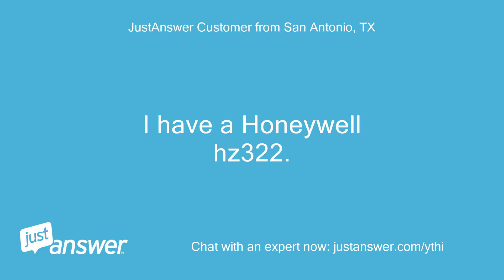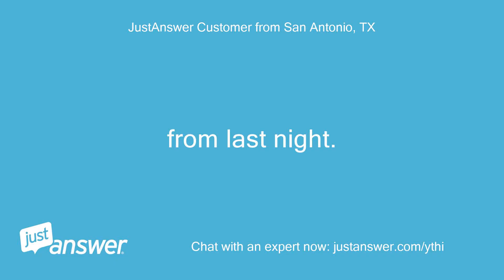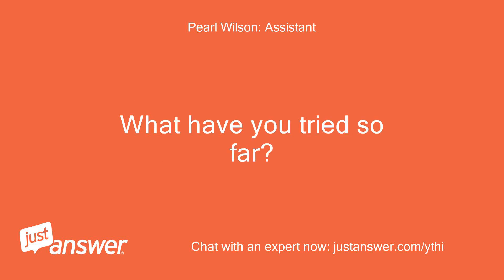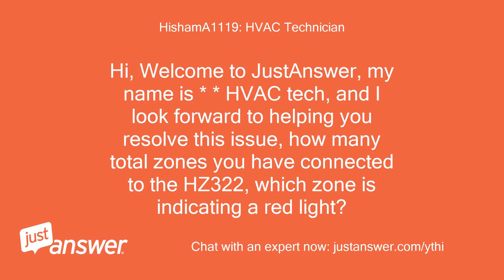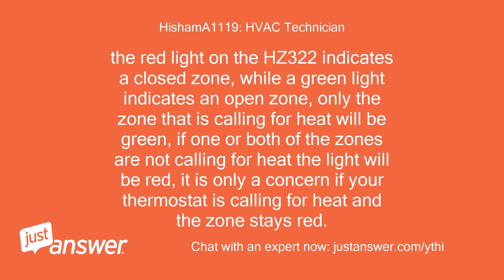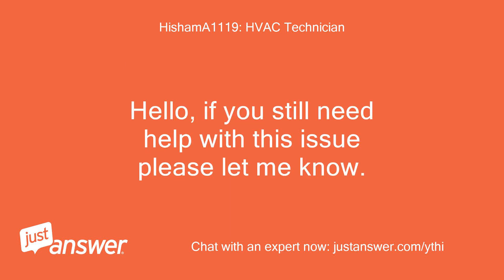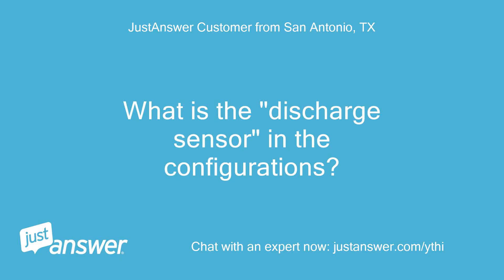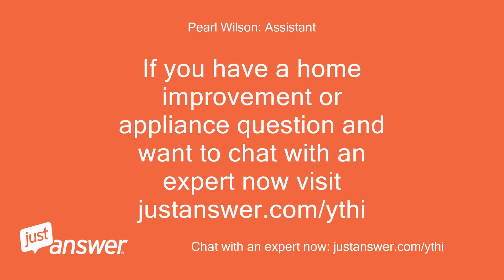I have a Honeywell hz322. It has a red light on heat 1 and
JustAnswer Customer from San Antonio, TX: I have a Honeywell hz322.
JustAnswer Customer from San Antonio, TX: It has a red light on heat 1 and zone 1
Pearl Wilson: Assistant: How old is your Honeywell unit?
JustAnswer Customer from San Antonio, TX: 3 years
Pearl Wilson: Assistant: How long has this been going on with your Honeywell unit?
JustAnswer Customer from San Antonio, TX: from last night.
JustAnswer Customer from San Antonio, TX: Heat was blinking red before and heat was not working in the house.
JustAnswer Customer from San Antonio, TX: Then, I thing I discharged the sensor.
JustAnswer Customer from San Antonio, TX: Heat started working in the house, but lights turned red
Pearl Wilson: Assistant: How long has this been going on with your Honeywell lighting?
JustAnswer Customer from San Antonio, TX: from yesterday.
JustAnswer Customer from San Antonio, TX: Nothing else
HishamA1119: HVAC Technician: Hi, Welcome to JustAnswer, my name is * * HVAC tech, and I look forward to helping you resolve this issue, how many total zones you have connected to the HZ322, which zone is indicating a red light?
JustAnswer Customer from San Antonio, TX: On and off.
JustAnswer Customer from San Antonio, TX: Sometimes zone 1, sometimes zone 2
HishamA1119: HVAC Technician: the red light on the HZ322 indicates a closed zone, while a green light indicates an open zone, only the zone that is calling for heat will be green, if one or both of the zones are not calling for heat the light will be red, it is only a concern if your thermostat is calling for heat and the zone stays red.
HishamA1119: HVAC Technician: if you still have a problem with the blinking light I suggest checking the setting for the DATS (  Discharge Air Temperature Sensor)  or replacing it, the range should be between 40-195F
HishamA1119: HVAC Technician: Hello, if you still need help with this issue please let me know.
JustAnswer Customer from San Antonio, TX: I'll check.
JustAnswer Customer from San Antonio, TX: One minute
HishamA1119: HVAC Technician: Thank you, I'll wait for your feedback
HishamA1119: HVAC Technician: Hello, do you still need my help on this matter?
JustAnswer Customer from San Antonio, TX: What is the "discharge sensor" in the configurations?
JustAnswer Customer from San Antonio, TX: Should it be "yes" or "no"?
HishamA1119: HVAC Technician: that is the DATS, if you want it in the picture you can enable it, otherwise, you can choose NO
HishamA1119: HVAC Technician: Otherwise, I won't be able to close the support ticket